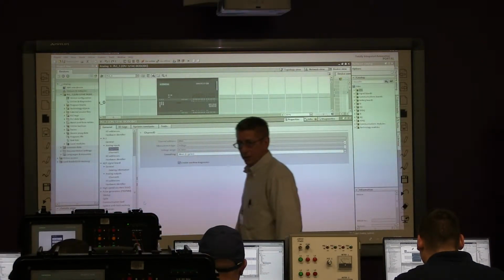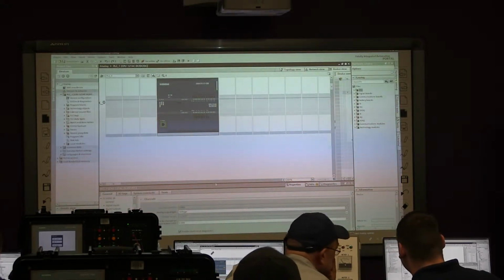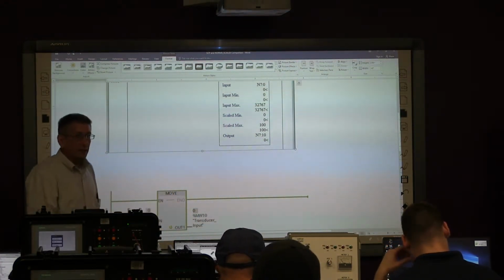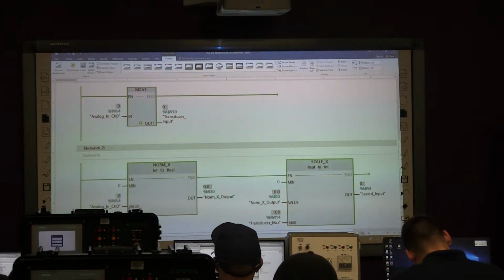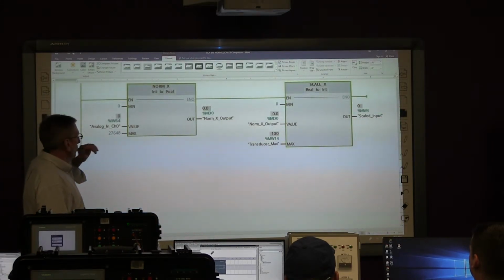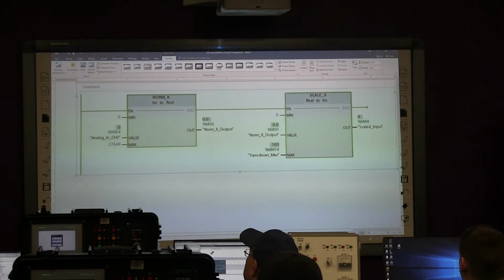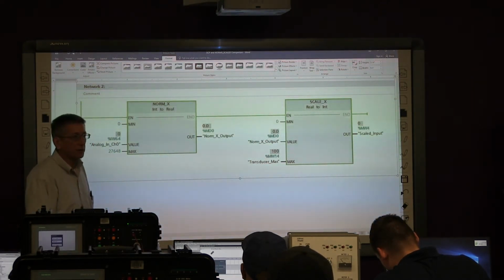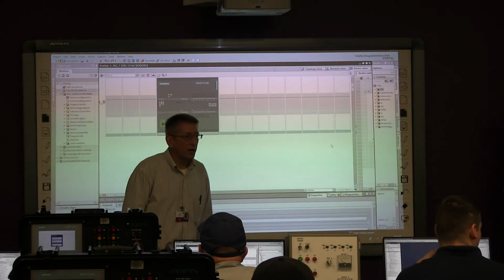Siemens NormX ScaleX pt2